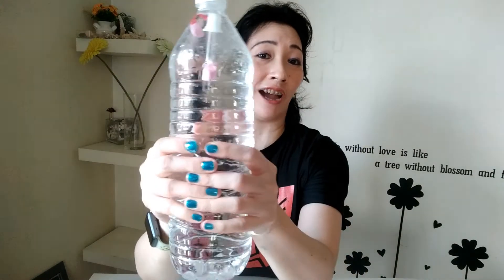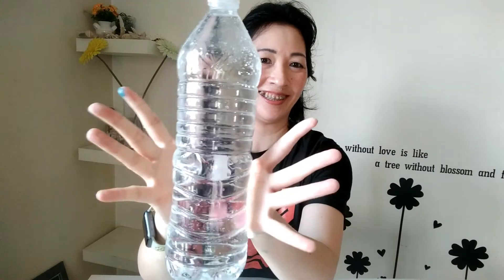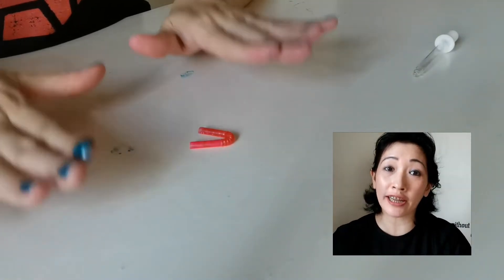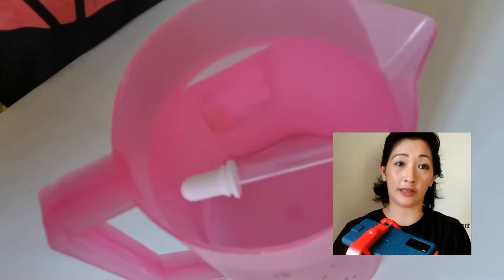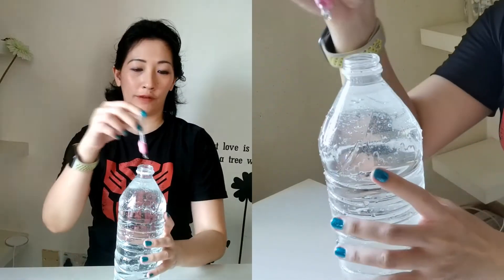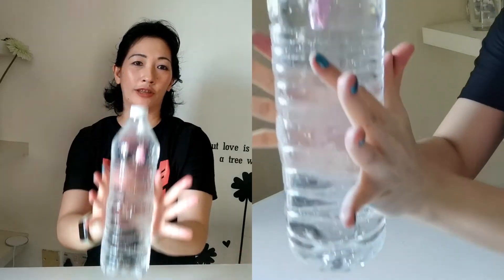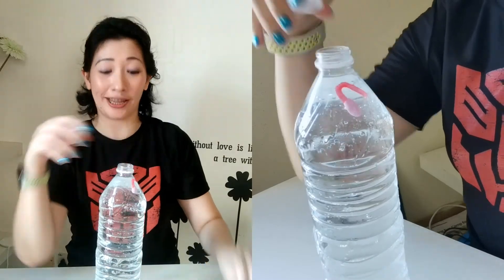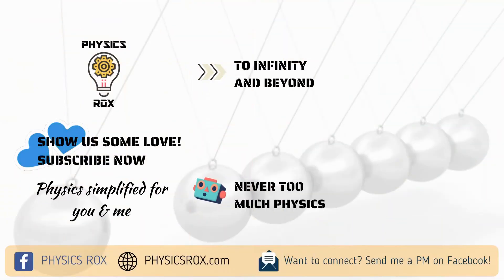2 ways to build a CARTESIAN DIVER! Archimedes principle explained [PHYSICS ROX ~ MS HOO SHOWS]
The Cartesian diver is a fun activity to build to watch Archimedes Principle being applied!

In this video, Ms Hoo shows you TWO ways you can build a Cartesian diver using only 3 materials. It's practically free to make!